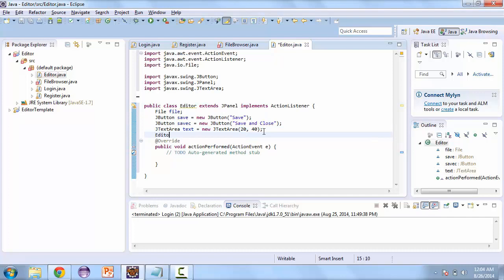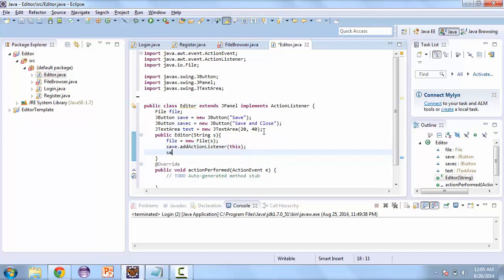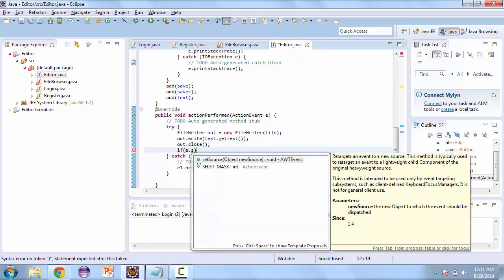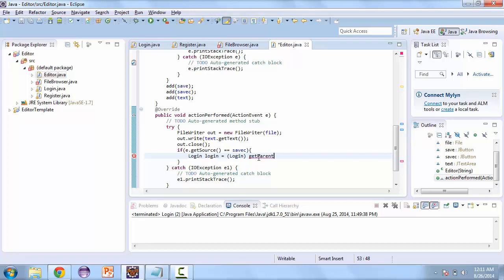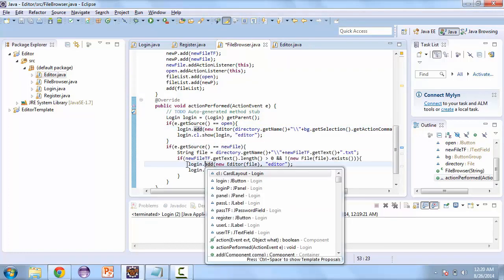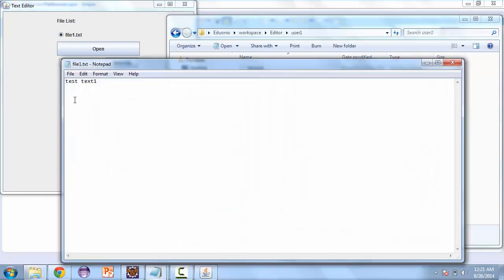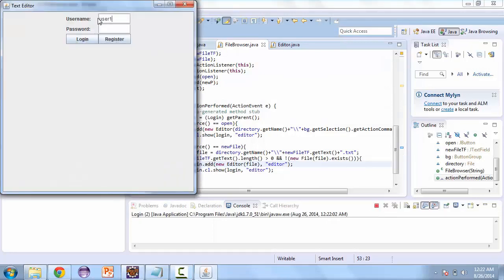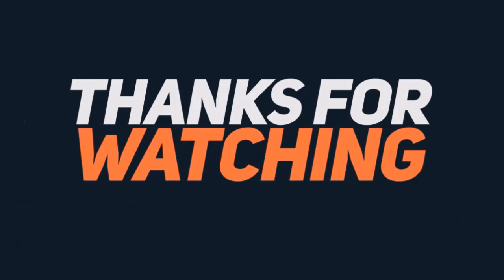Projects in Java | Create A Text Editor | Wrapping Up | Eduonix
Welcome back to our Java series where we are creating a Text Editor. In the previous videos, we covered the register class, the login page, and the file explorer.  So now we have all the needed elements to form our application, except for one thing- the Editor class. So let's start working on that!

We will be completing the basic text editor model in today’s chapter. However, you can add additional features to enhance the design and look of it.

Would you like to build 10 projects in Java including this one and get certified?